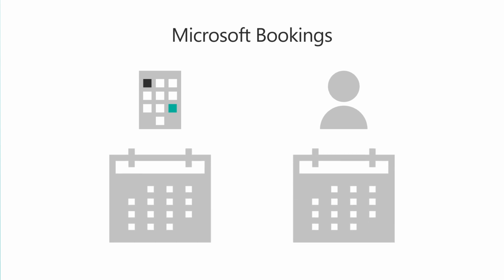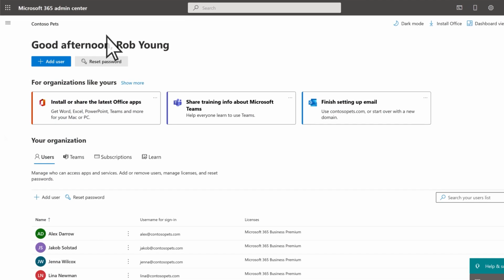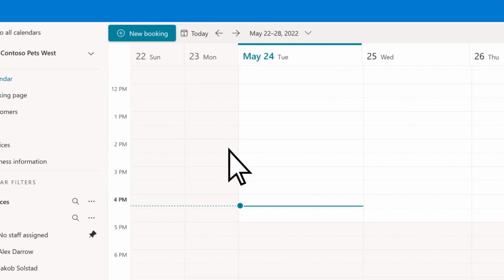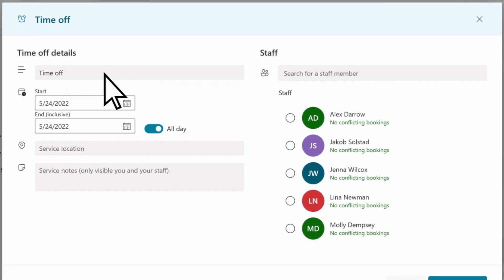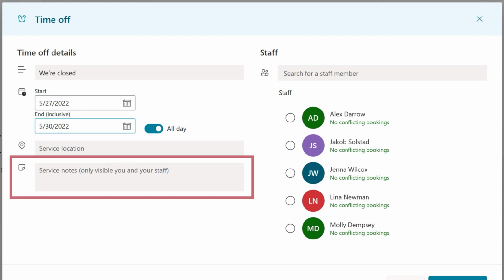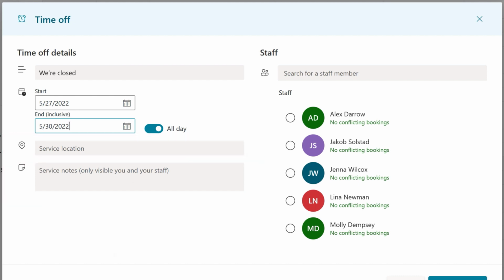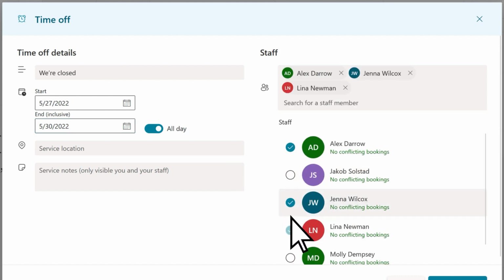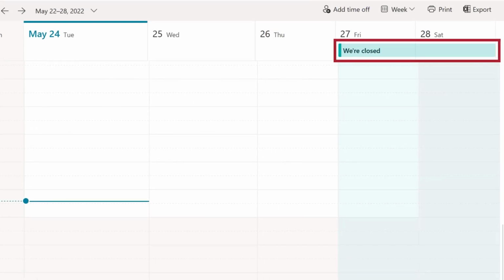Enter time in Microsoft Bookings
Occasionally, you'll want to close your business for holidays or team events, or your employees will need time off when they're sick, on vacation, or unavailable for other reasons. Once the business reopens or employees return to work, everyone will be listed on the booking page according to their established work hours.

Want more help for your small business? Check out the small business help & training hub